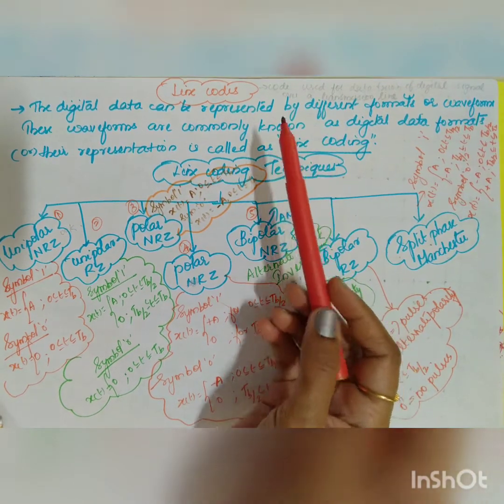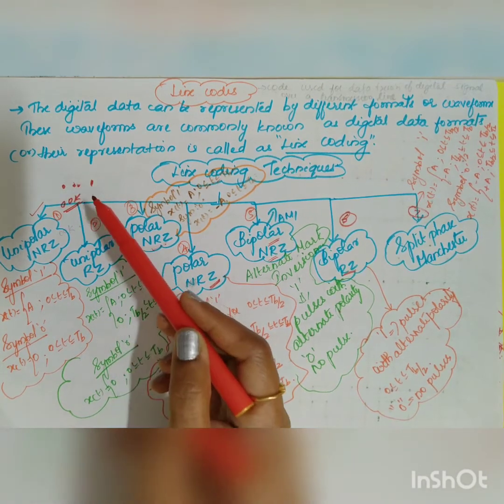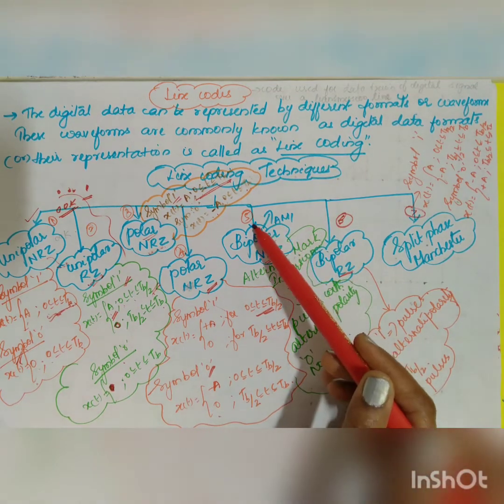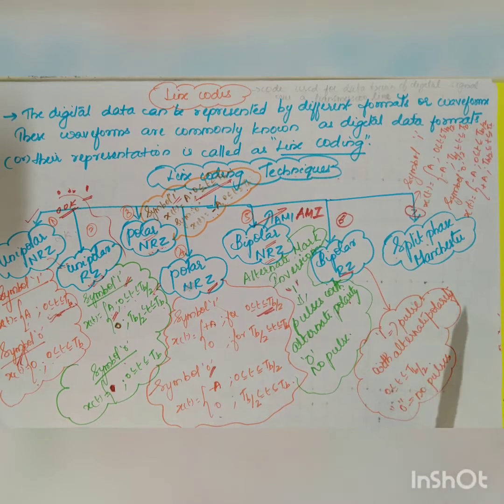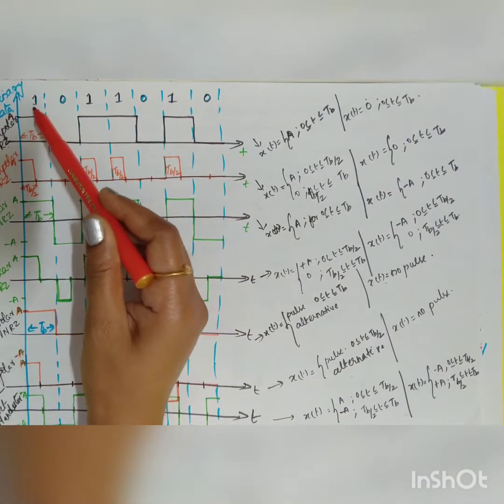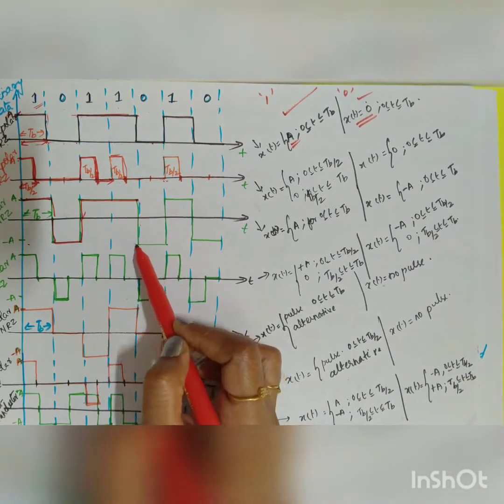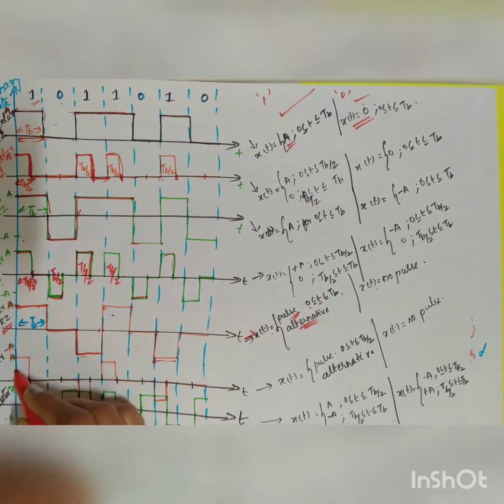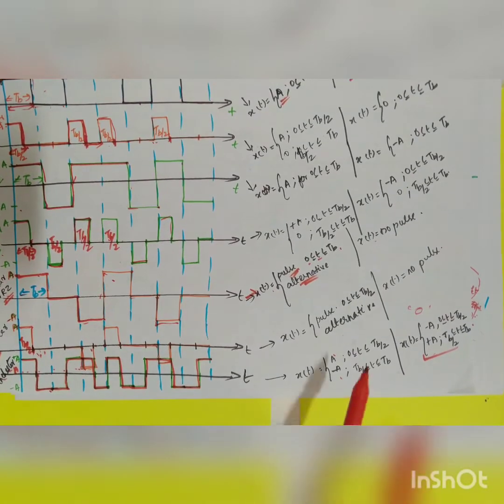Line Codes:18EC61:L7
Line Codes